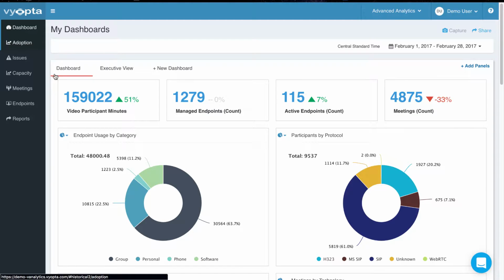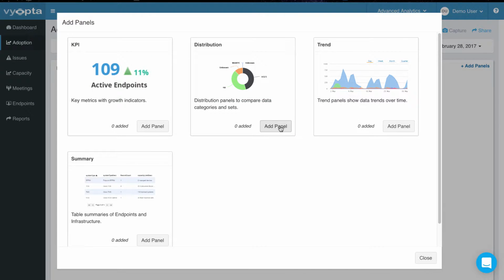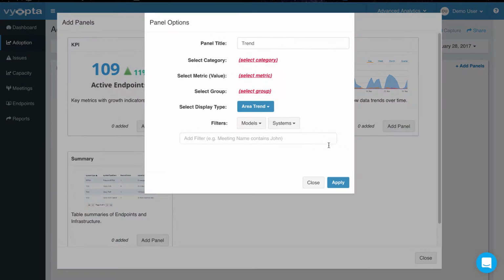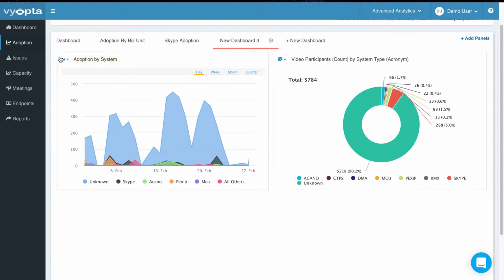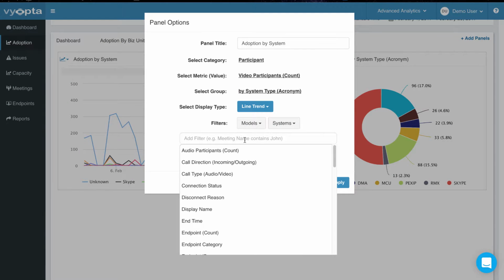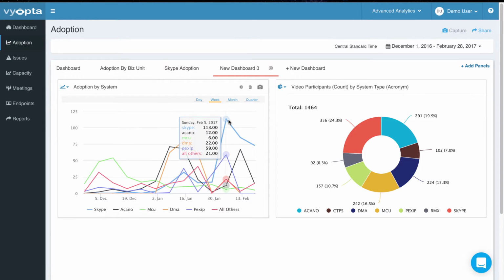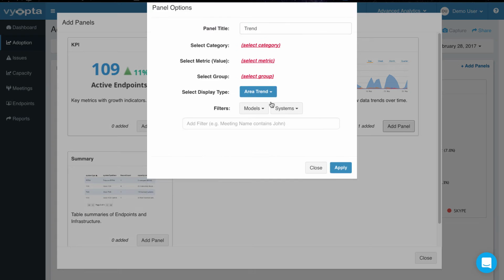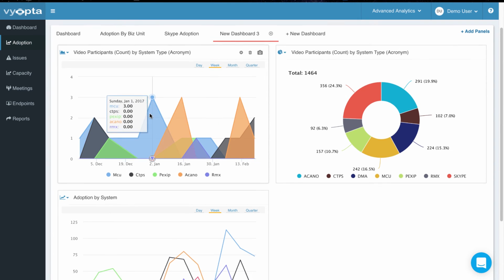Advanced Reporting: Adoption By Technology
This quick video will show you how to create a custom dashboard in vAnalytics to help you figure out how new technologies are being adopted, especially how they are replacing older tech.